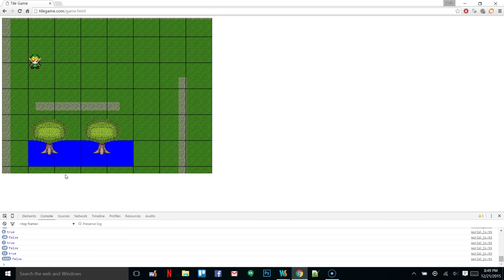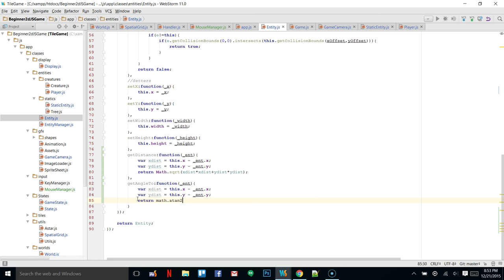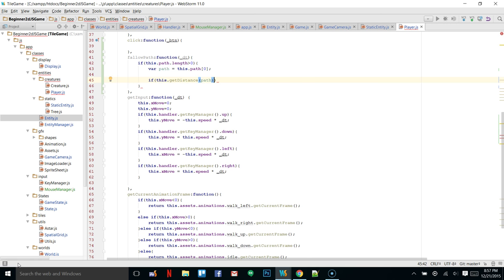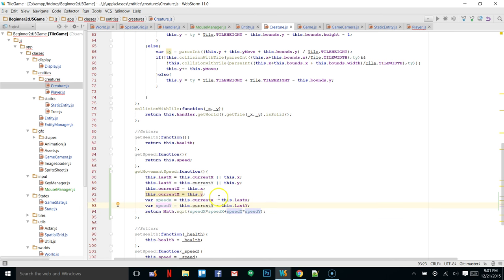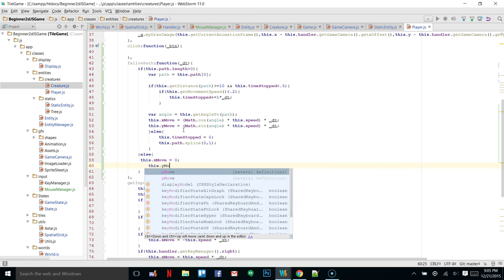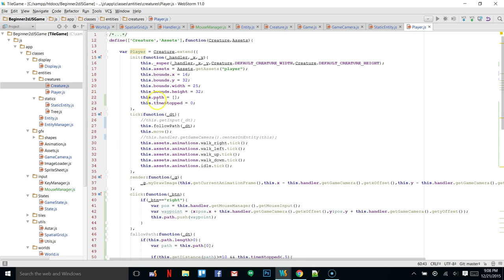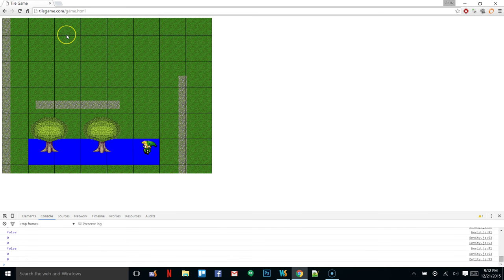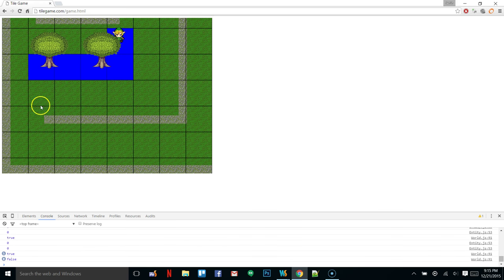Beginner 2d Game Programming [JS] - 21 (Waypoint System)